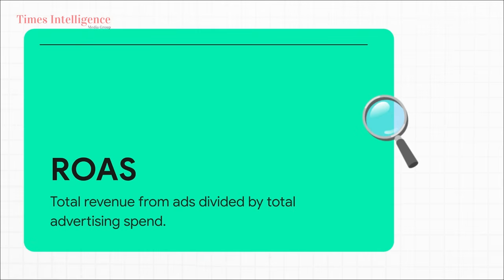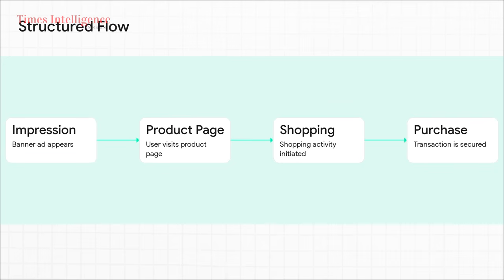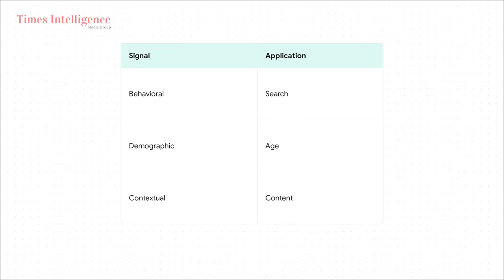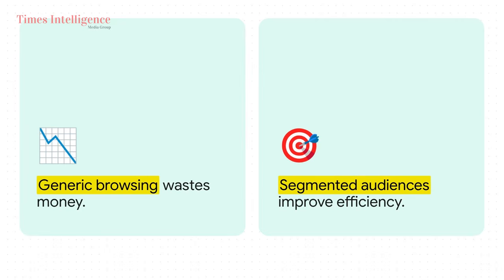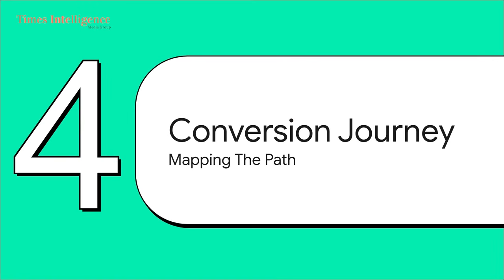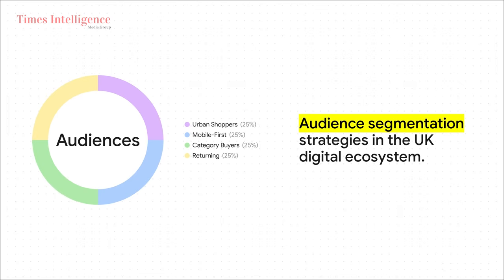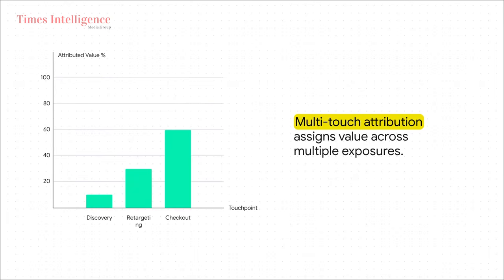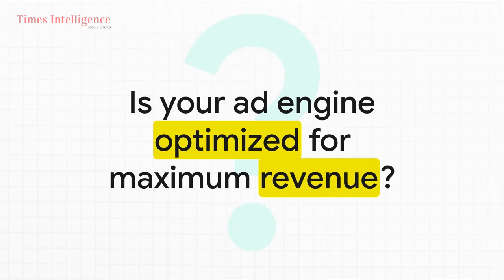How E-commerce Businesses Improve ROAS Using Display Banner Campaigns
How can e-commerce businesses generate more revenue from their advertising spend? Display banner campaigns can play an important role by increasing product visibility, bringing targeted traffic to product pages, reinforcing purchase intent, and supporting customers throughout the digital buying journey.

In this video, we explore how display banner advertising works within modern e-commerce marketing ecosystems and how retailers can use audience targeting, behavioural segmentation, creative design, relevant placements, bidding strategies, and performance measurement to improve advertising efficiency.

You’ll learn how ROAS is calculated, how automated advertising ecosystems connect advertisers with digital publishers, why audience segmentation matters, how creative design and placement influence campaign performance, and how businesses measure conversions and revenue across multiple advertising touchpoints.

The video also explores the role of display advertising across the awareness, consideration, and purchase stages, including how remarketing can reinforce product interest and support returning visitors during the conversion journey.

For e-commerce businesses, understanding these interconnected elements can help create more structured, measurable, and efficient display advertising campaigns.